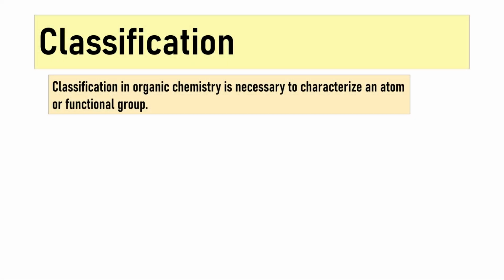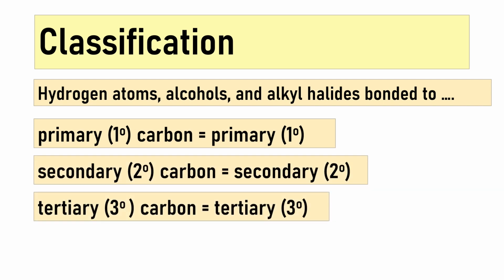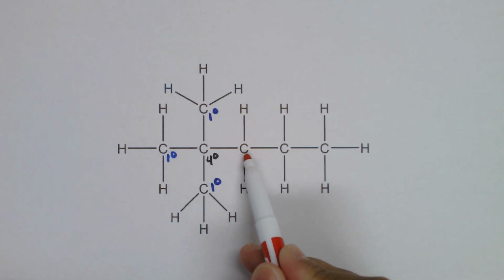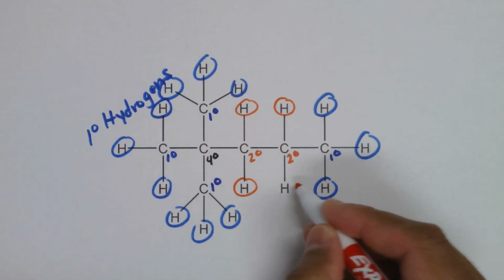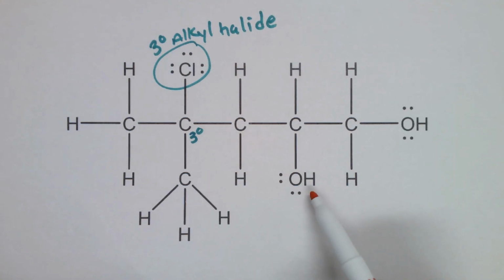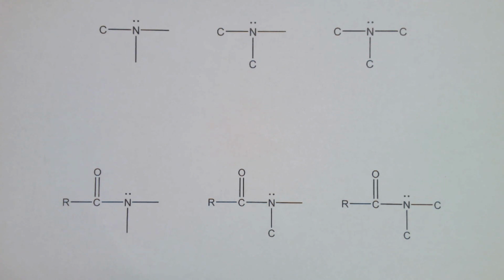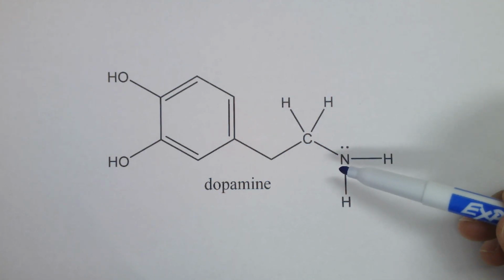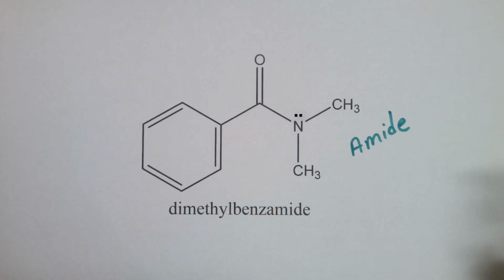Classification in Organic Chemistry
Classification is discussed along with example. In organic chemistry carbon atoms along with hydrogen atoms are identified based on their classification. Functional groups like alcohols, alkyl halides, amines, and amides are classified and reaction mechanisms are dependent on these classifications.
Video Thumbnail: Carbon atoms in organic compounds are classified just like wines are classified based on their contents, vintage, and location of production! Salud!